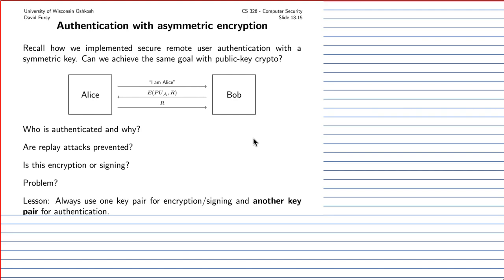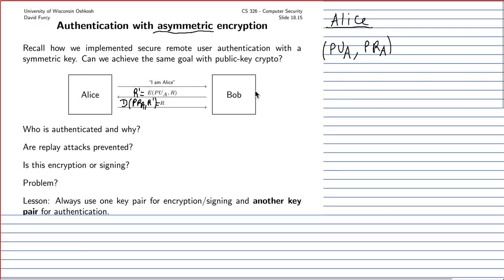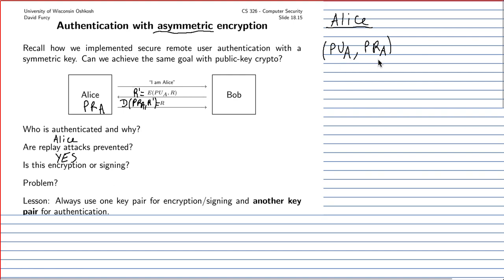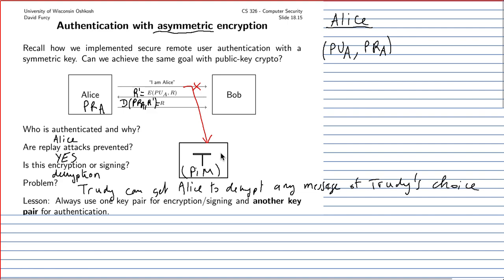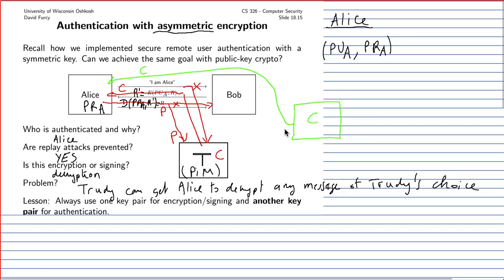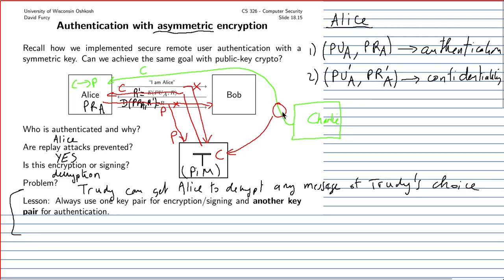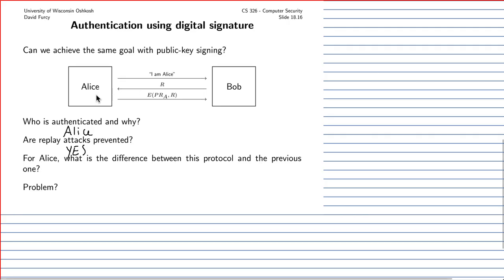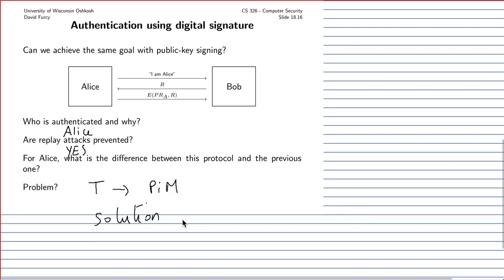[Computer Security] Remote user authentication [7/9]: User authentication using asymmetric crypto